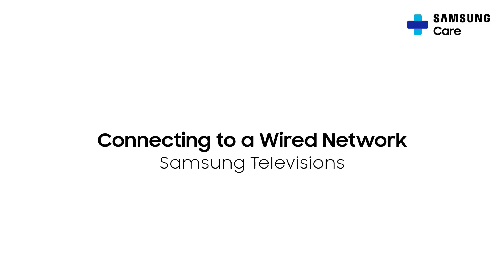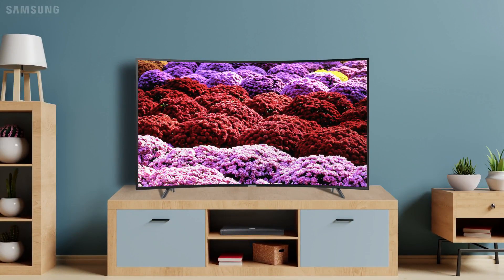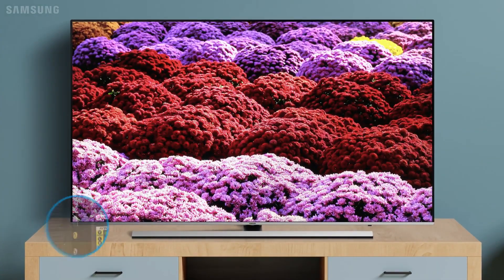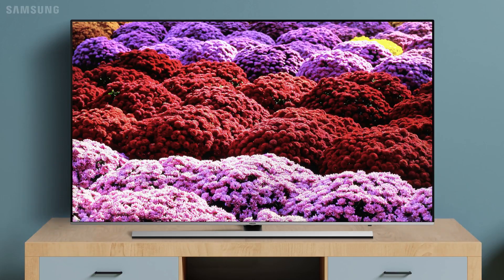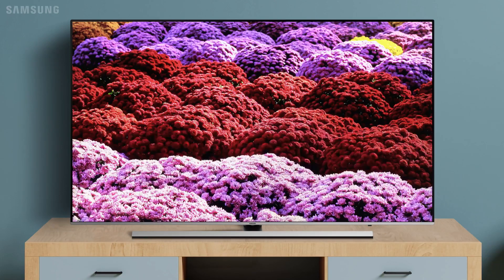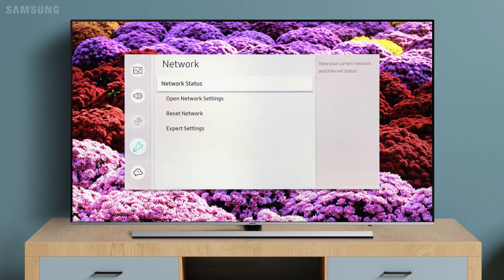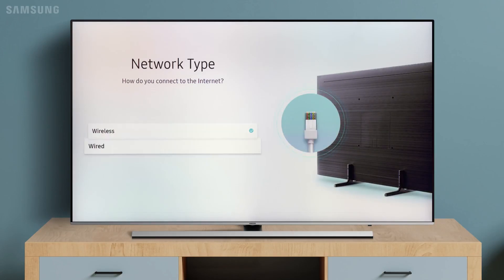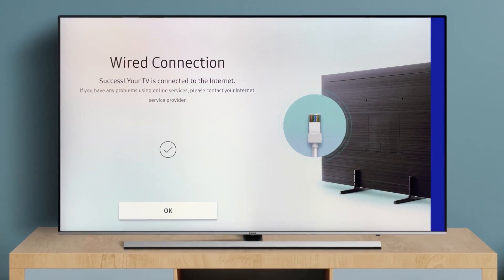Connect your TV to a Wired Network